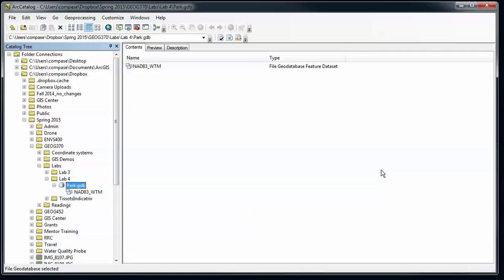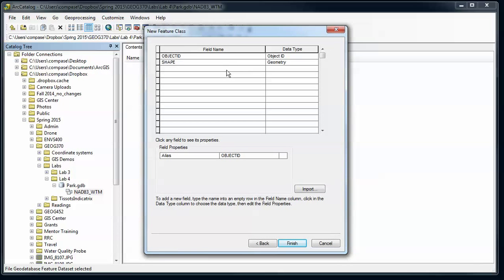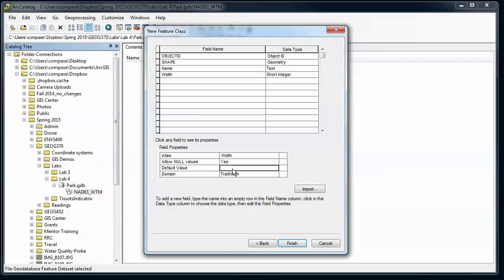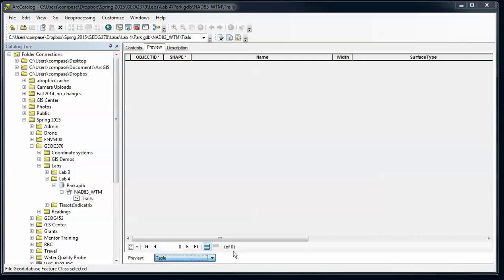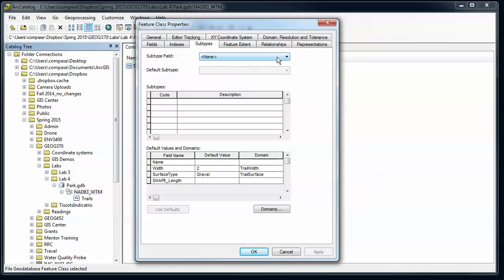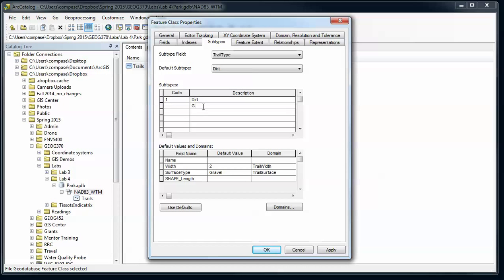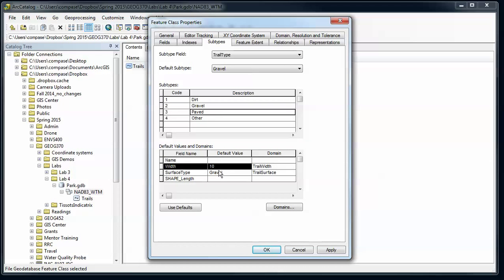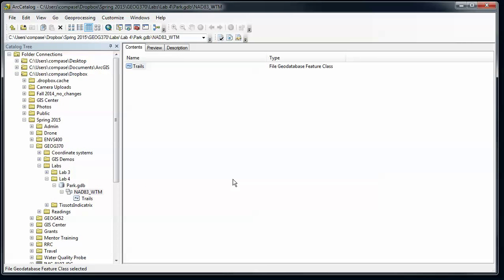ArcGIS - Geodatabases and Feature Classes - Part 2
Create a new feature class and create "subtypes" for editing